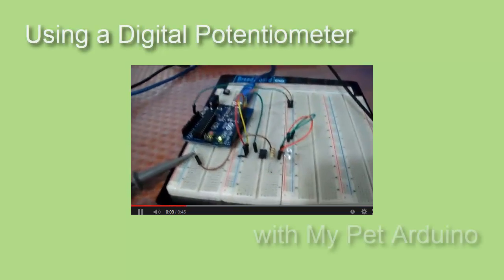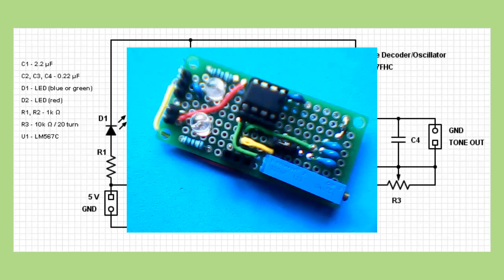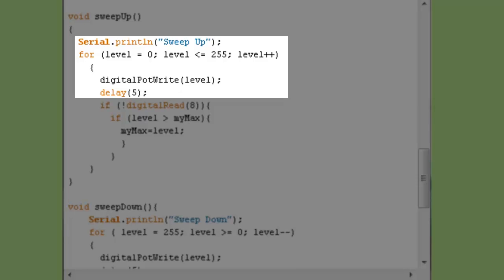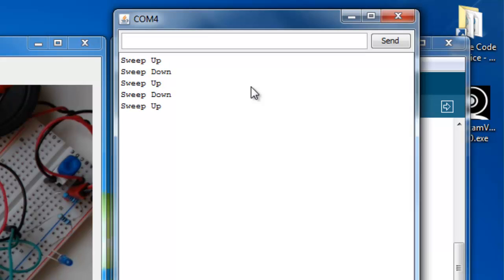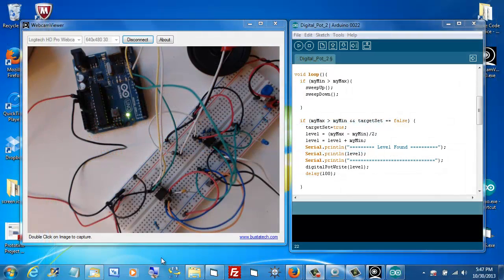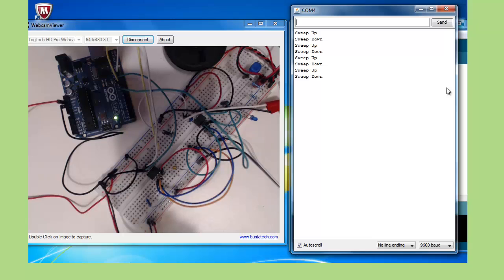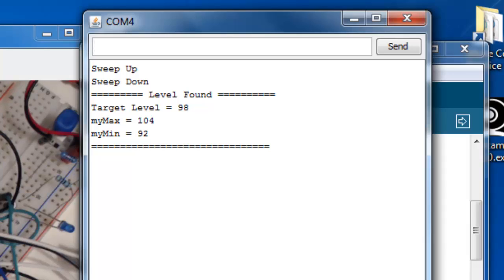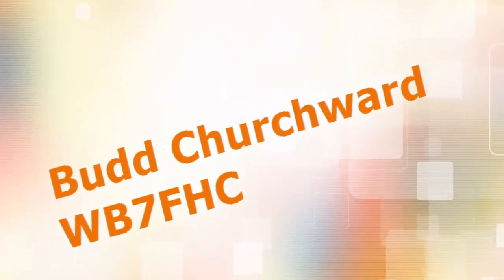Detecting Tones with an Adruino and a Digital Potentiometer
Let's have some fun with a digital potentiometer and a tone decoder chip.